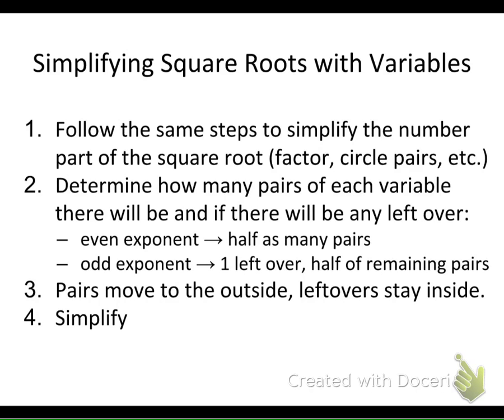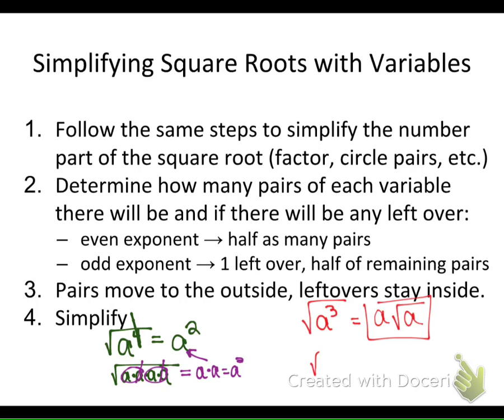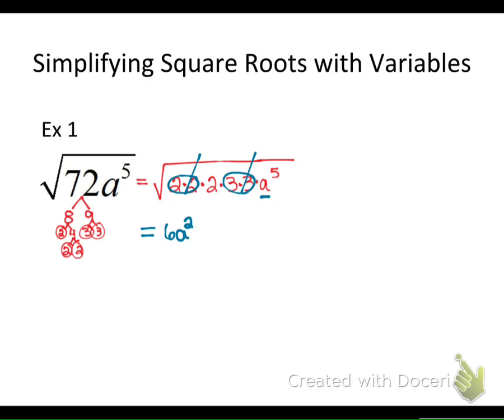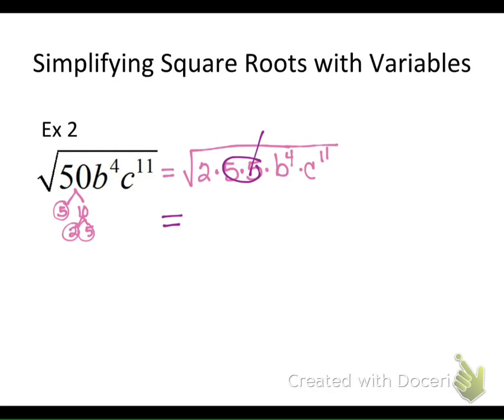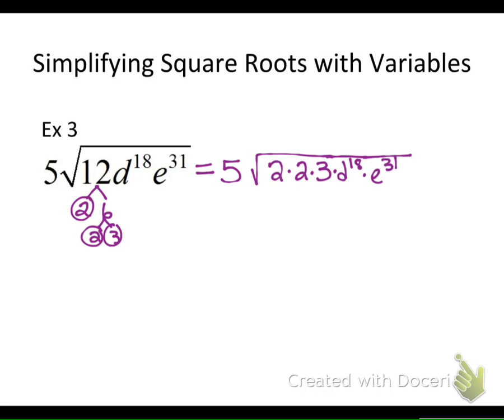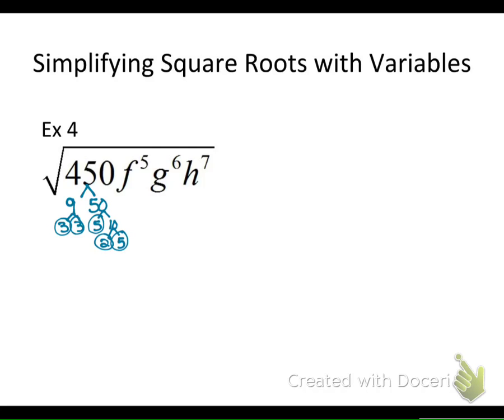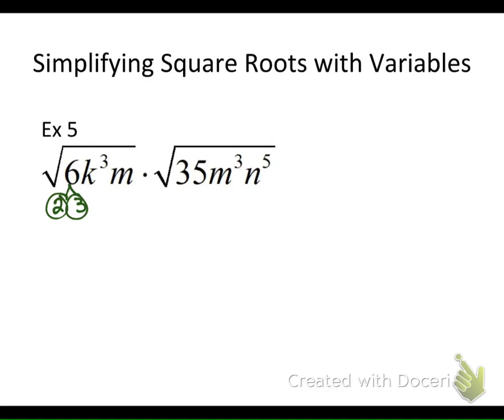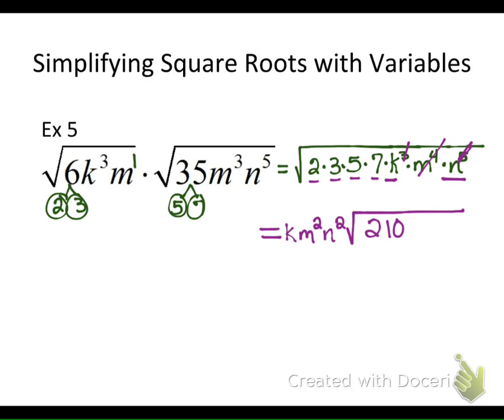Simplifying Square Roots with Variables